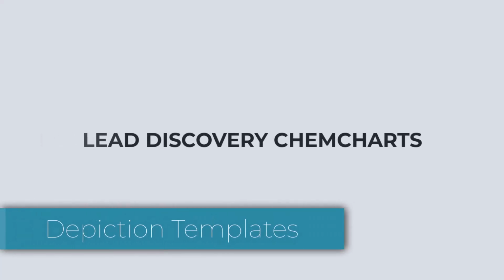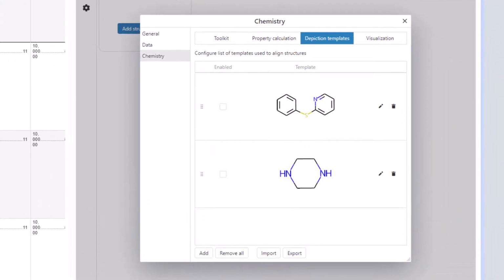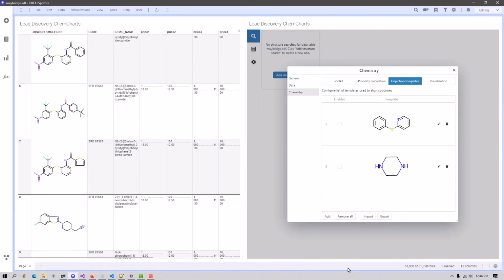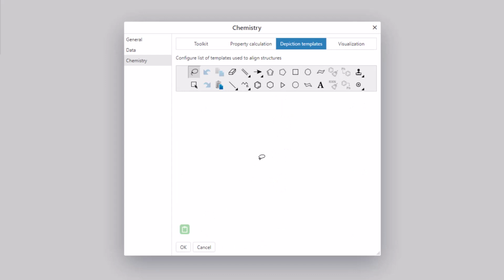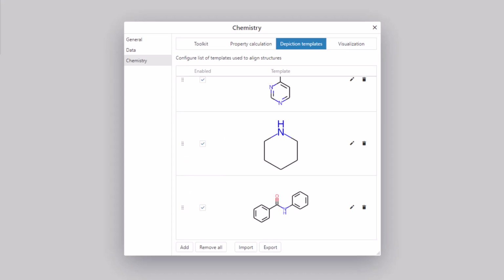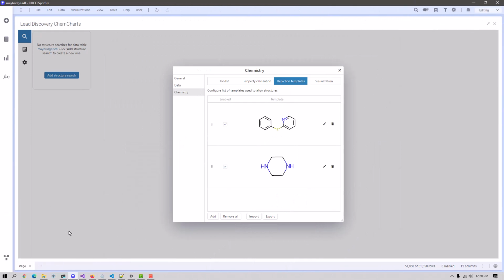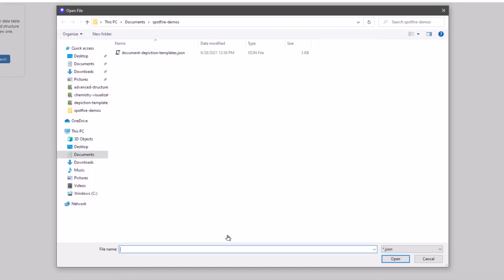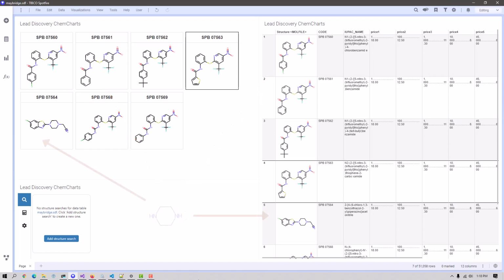Depiction templates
How to use depiction templates to get consistent 2D molecule alignments in the Chemistry visualization of Lead Discovery ChemCharts.